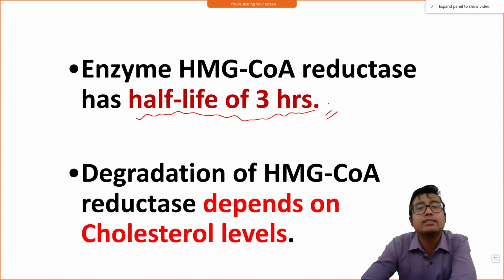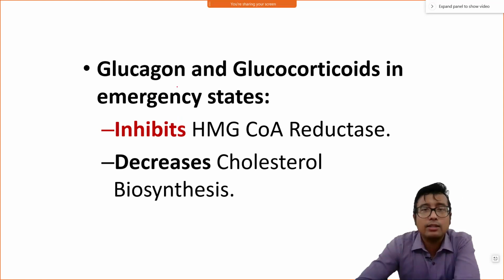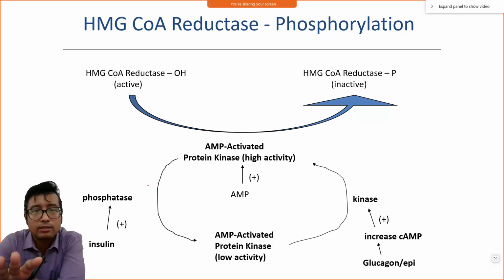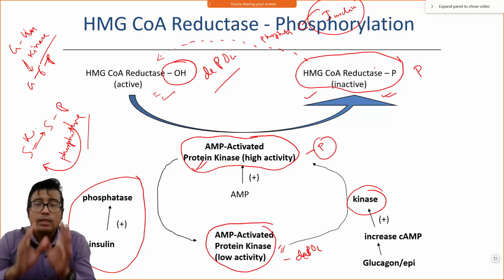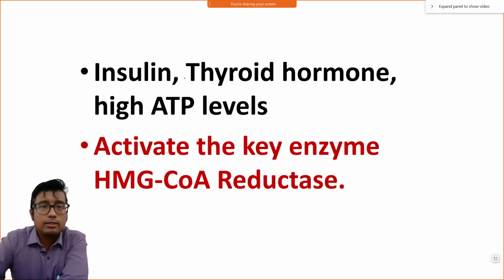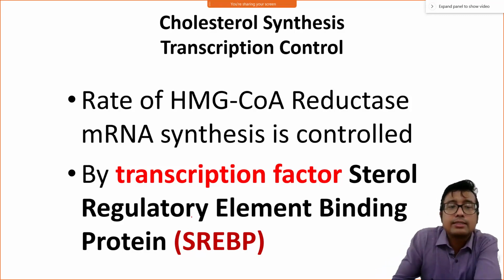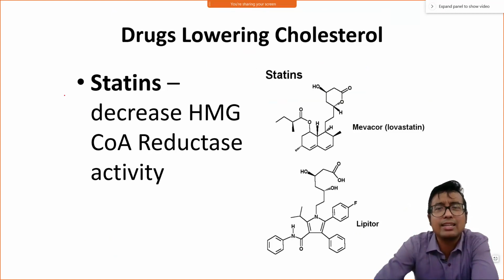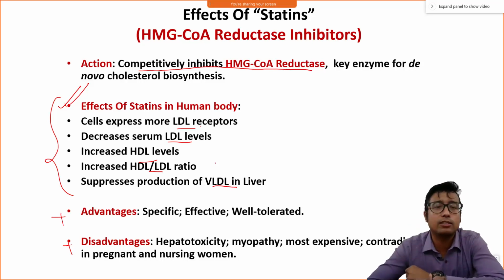Regulation of Cholesterol Biosynthesis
This video elaborates about hormonal, covalent feedback and transcriptional regulation of cholesterol biosynthesis.